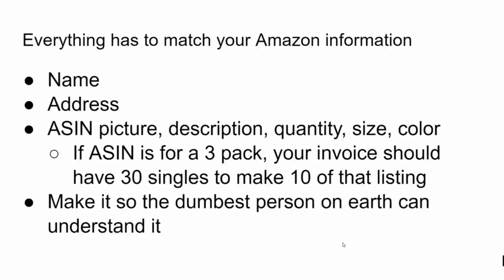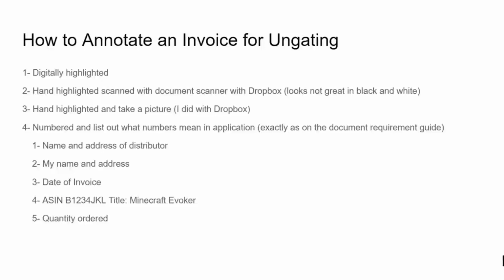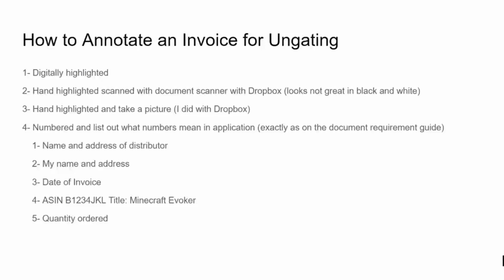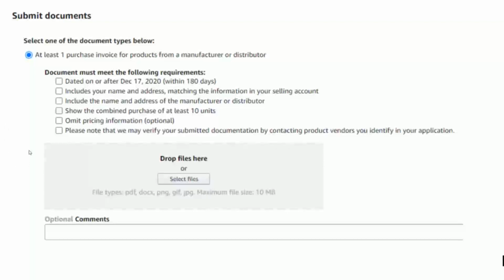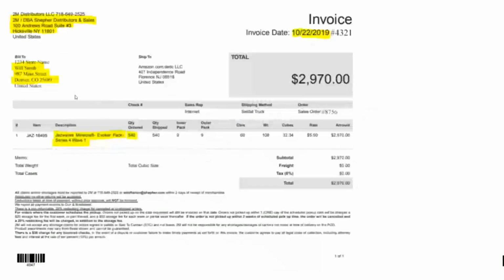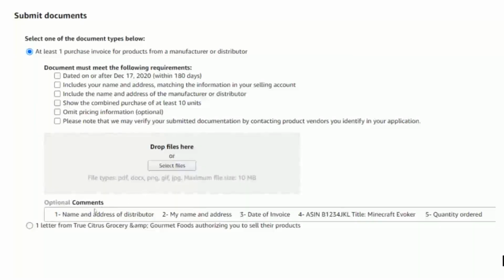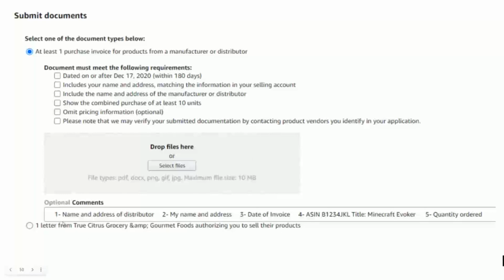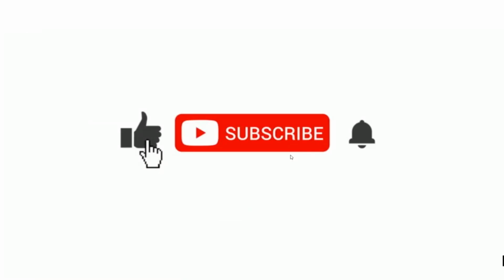How to Annotate an Invoice for Ungating on Amazon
Fetch Rewards: 649XC Shop
Pogo: 3D18K